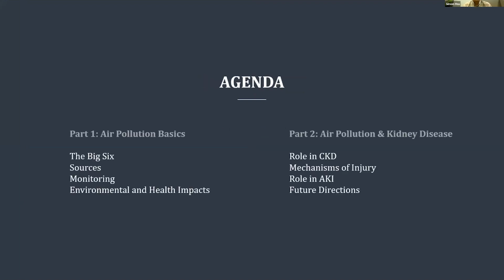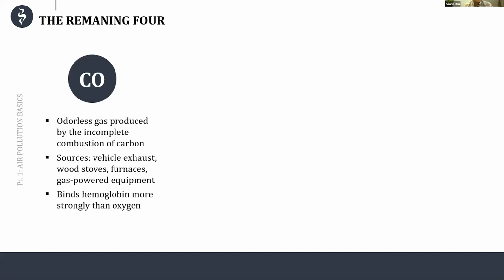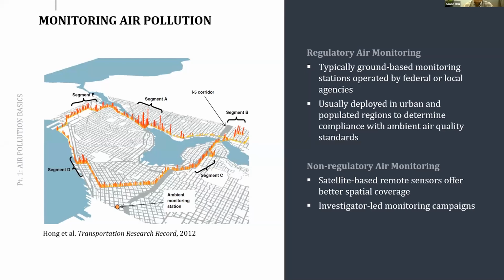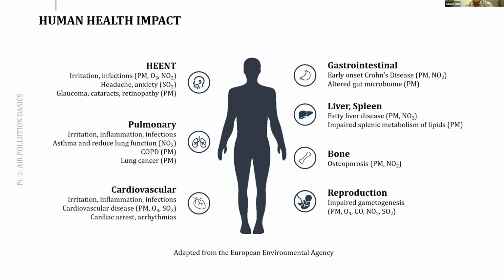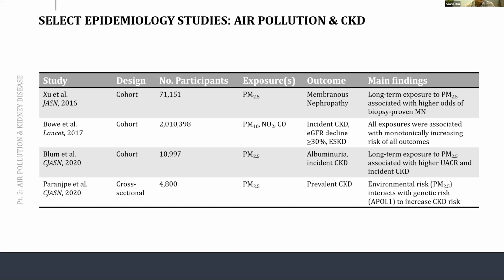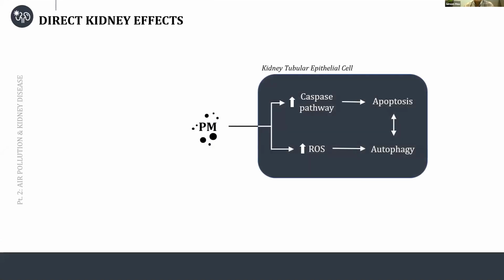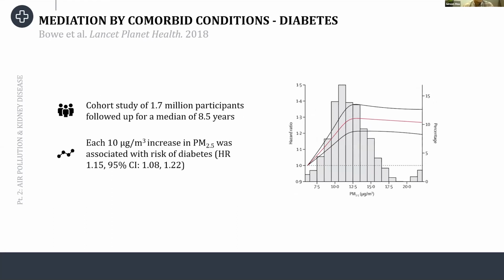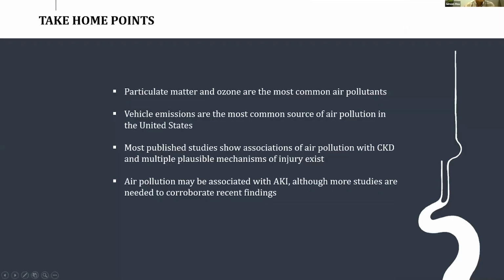Simon Hsu, MD, MS - Peering Through the Haze: Air Pollution & Kidney Disease